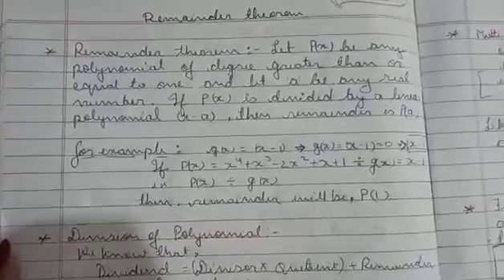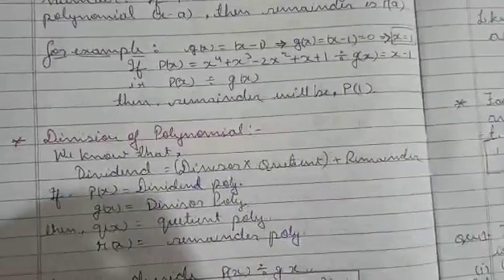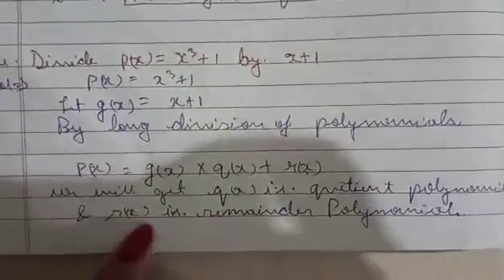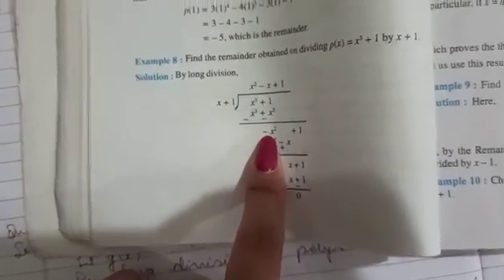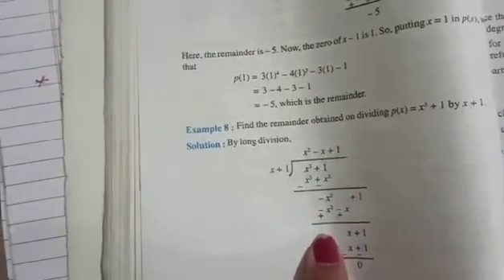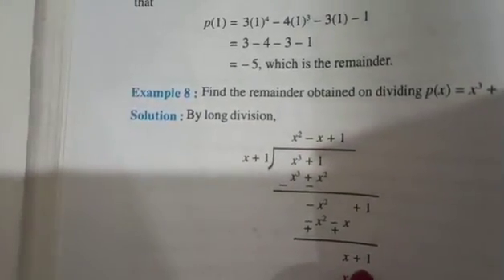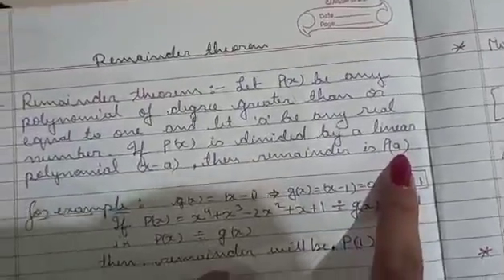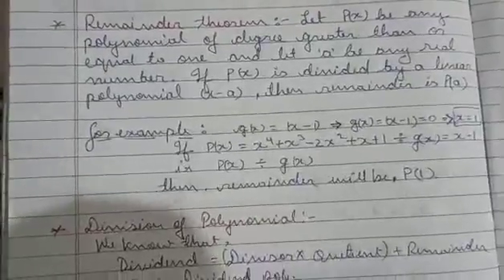Class 9 | Mathematics | chapter2 | Polynomials | Remainder theorem | division of polynomials